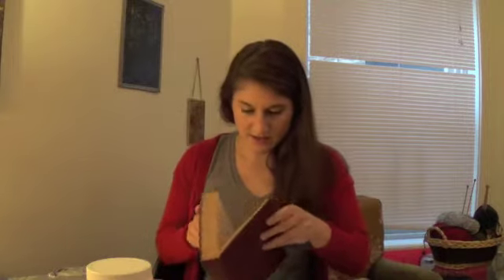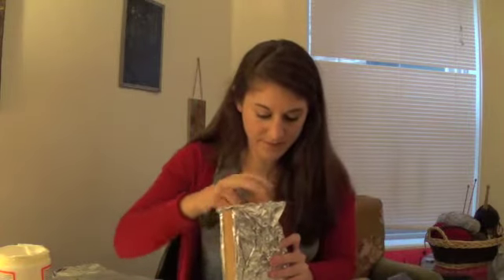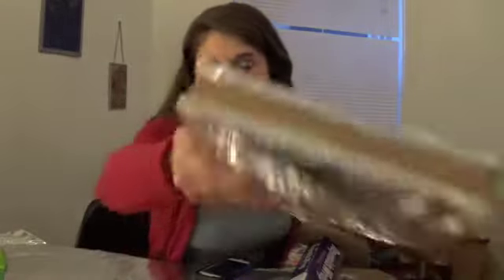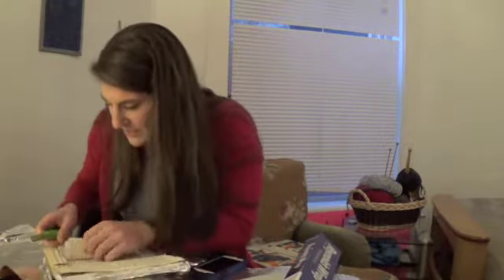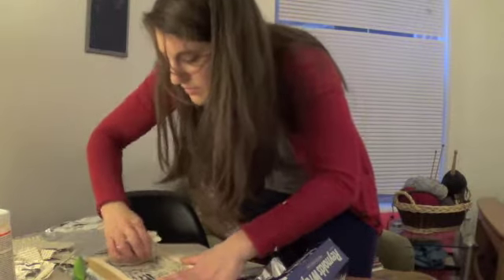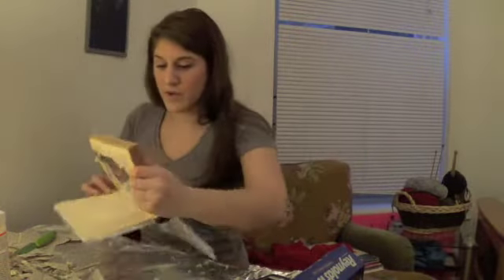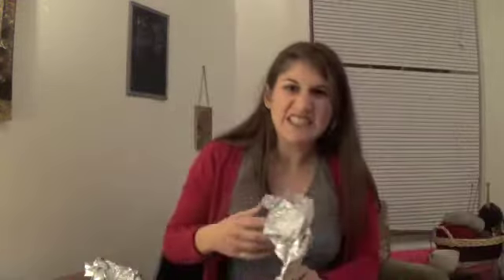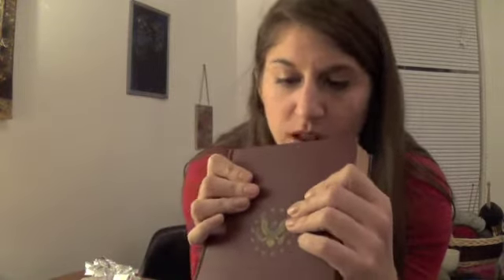I Can Make a Secret Book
Hide yo things, Hide yo stuff